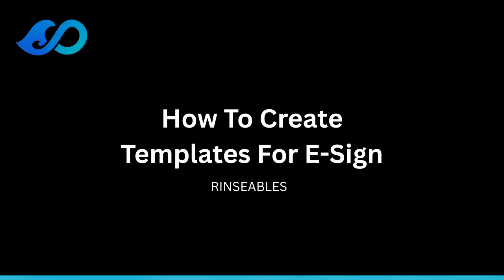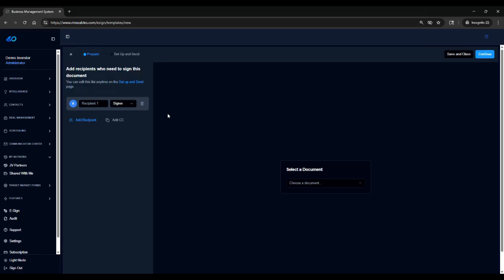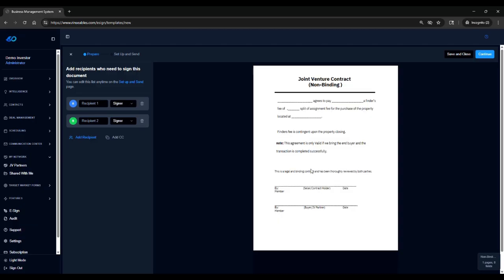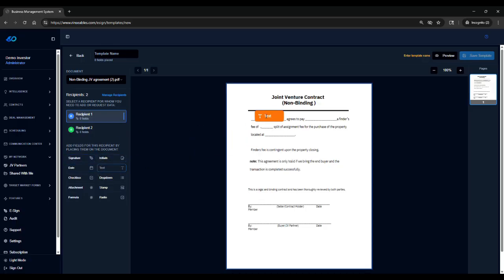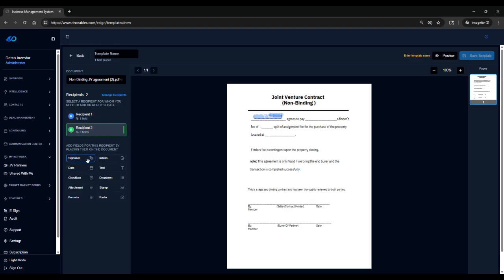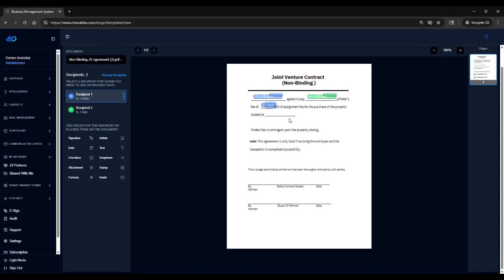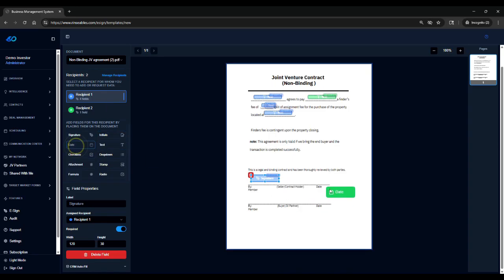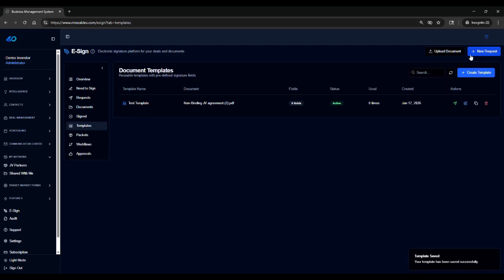How to Create Templates For E Sign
This video walks through how to create templates for E-Sign inside Rinseables.

You’ll see how to build a template, customize it, and manage it for use in your deal workflow.

Inside this overview:

Creating new E-Sign templates
Editing template content
Saving templates for reuse
Managing templates inside settings

E-Sign templates help you standardize documentation and streamline your deal process.

New to Rinseables?